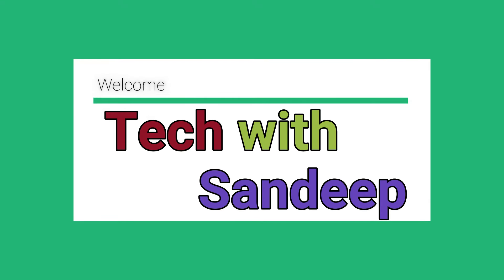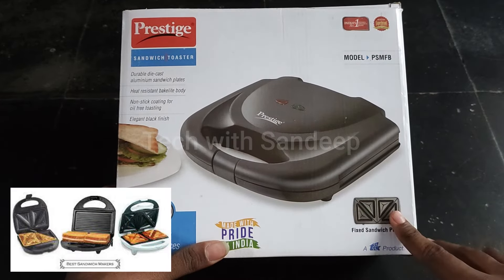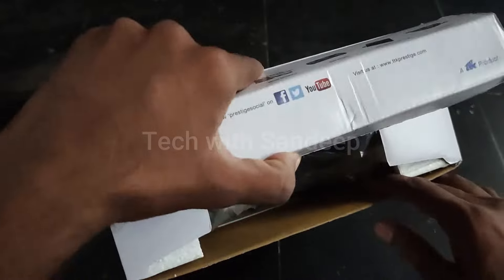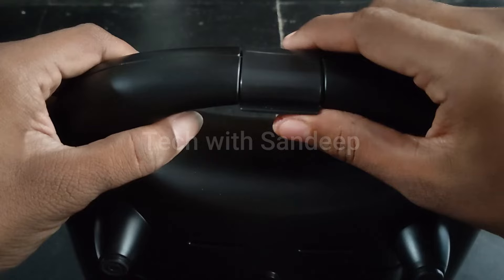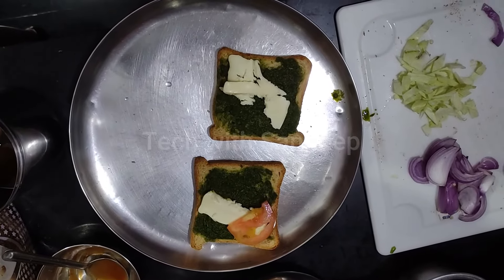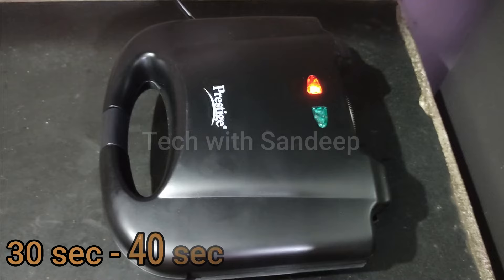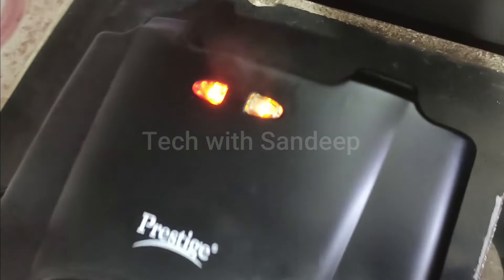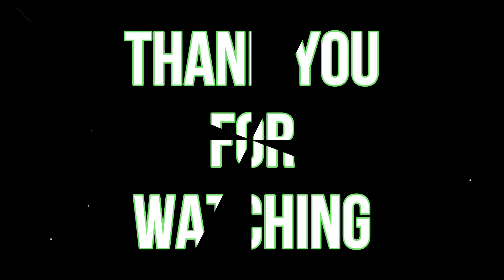How to use Prestige Sandwich Maker | Sandwich Maker User Guide | Prepare Sandwich Very Easy | Telugu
How to use Prestige Sandwich Maker || Sandwich Maker User Guide || Budget Sandwich Maker || prepare sandwich Very Easy || Telugu

This Channel is About To Express My Knowledge To Everyone Through YouTube as a Medium.
We Need Your Support and Blessing.

(Amazon)

(Flipkart)